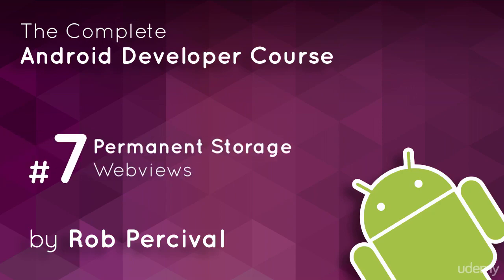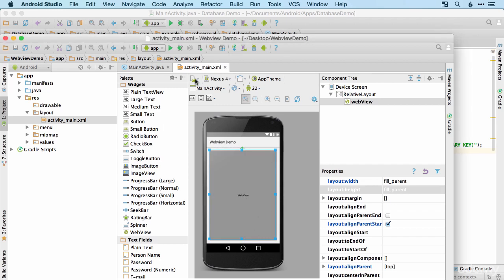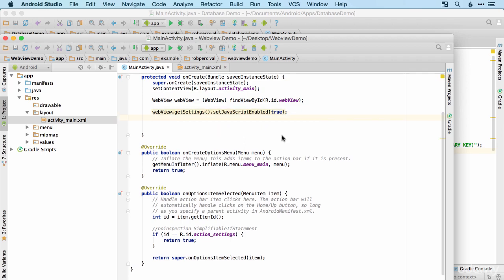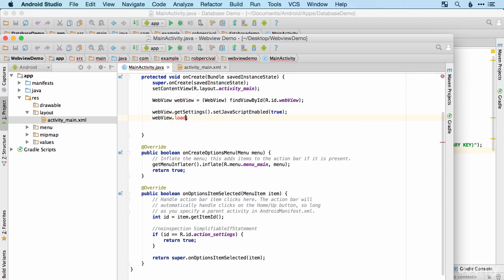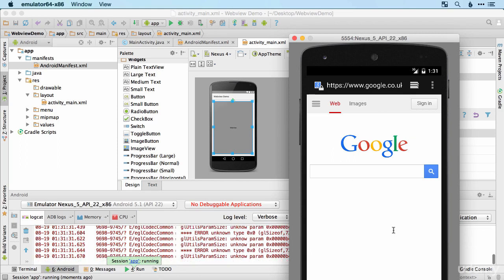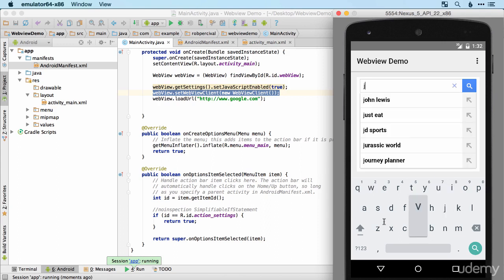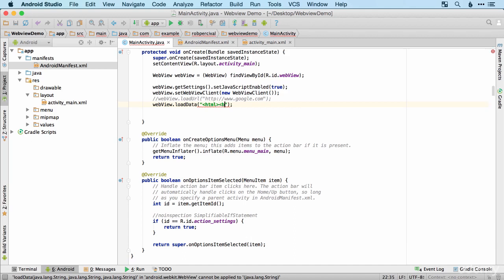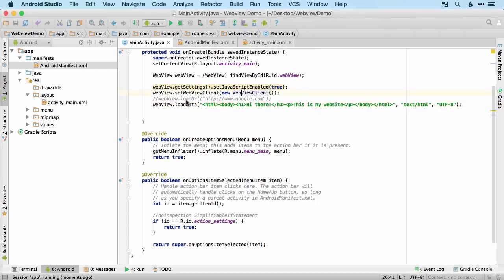The Complete Android Developer Course WebView's